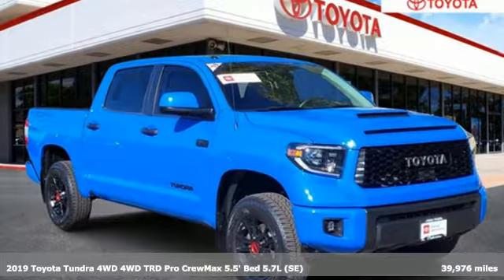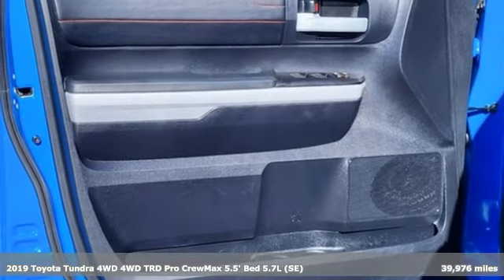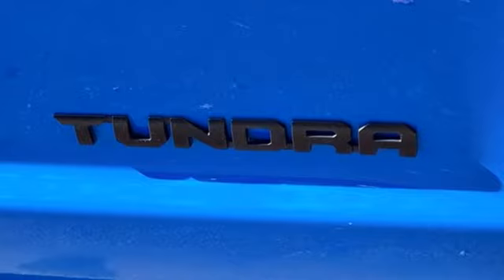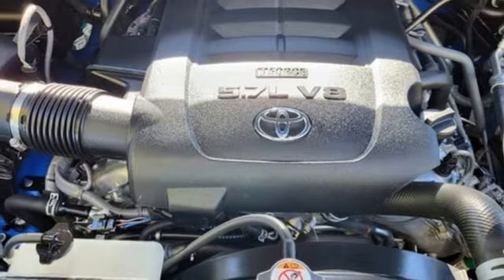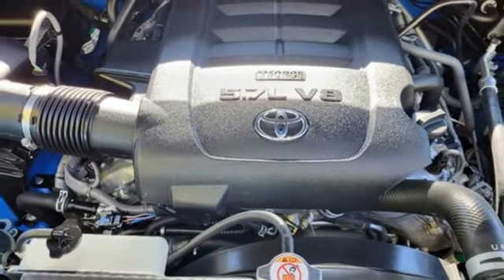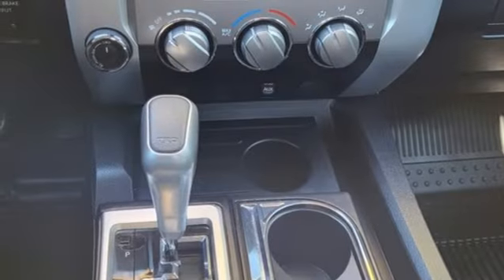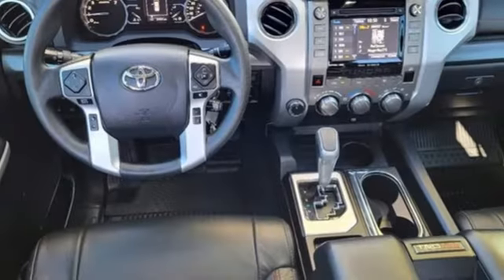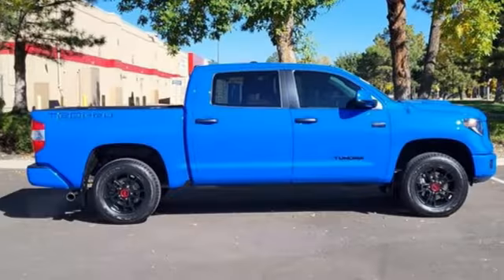Used 2019 Toyota Tundra 4WD Fort Collins Loveland, CO N4341A - SOLD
Year: 2019
Make: Toyota
Model: Tundra 4WD
Trim: TRD Pro
Engine: 8 5.7 L
Transmission: Automatic
Color: Voodoo Blue
Interior: Black
Mileage: 39976
Stock #: N4341A
VIN: 5TFDY5F13KX817352
EVERYTHING CARS MADE EASY, Pedersen Toyota has been family owned and operated serving Northern Colorado for more than 50 years, with over 1300 Google reviews with a score of 4.6, come see why people choose us. 4WDVoodoo Blue TRD PRO

Address:
4455 S. College Ave